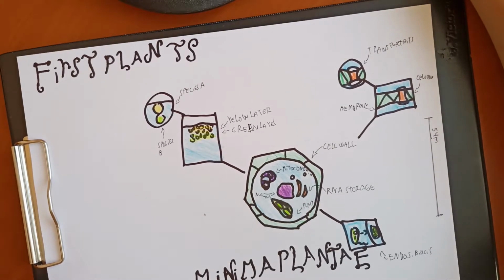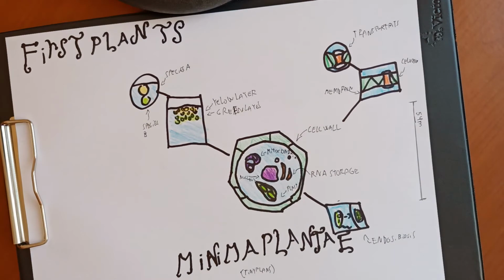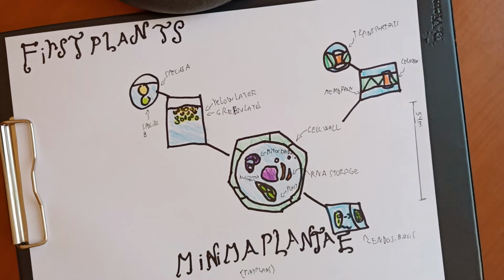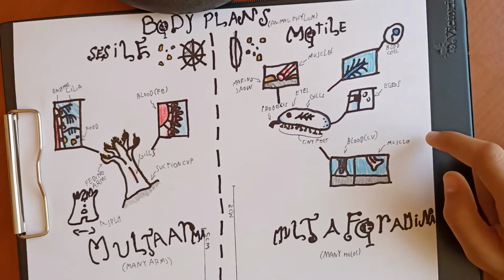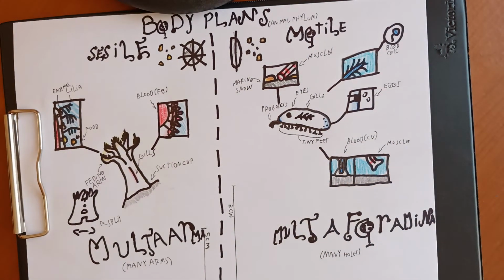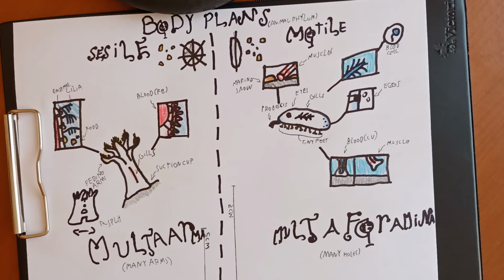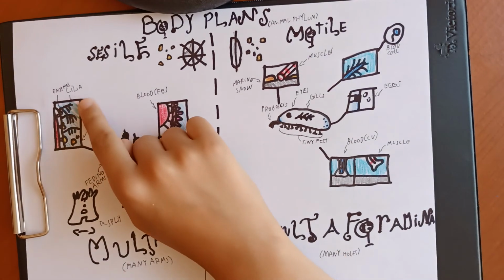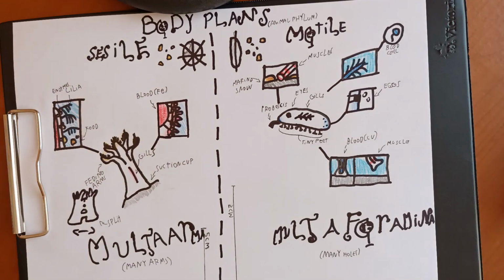First life 🦠🧫 | Alien Biology ep2 s1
welcome back to Teraflop!

today where exploring the primordial (Sory for no spelling that correctly :) )
shalows. 🦠🌊

from tiny alage to complex-ish animals. 🐠🌱

make sure to watch part one!